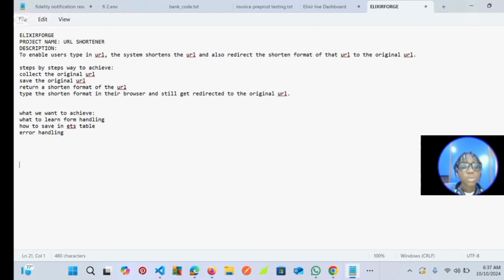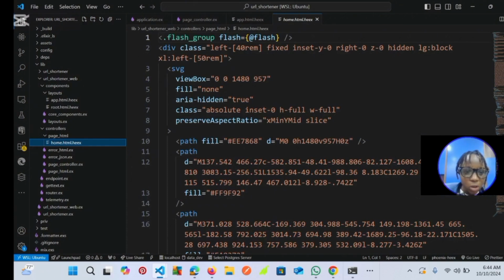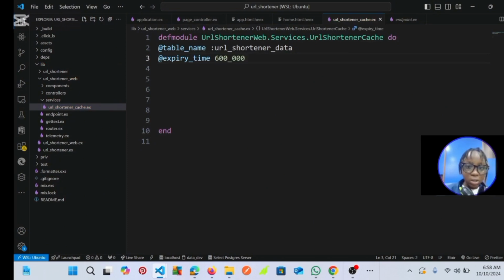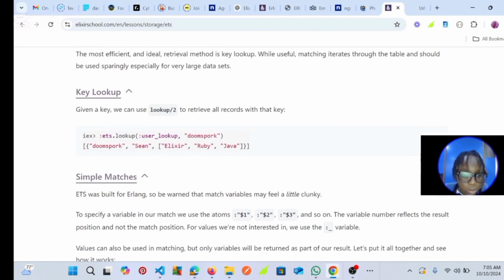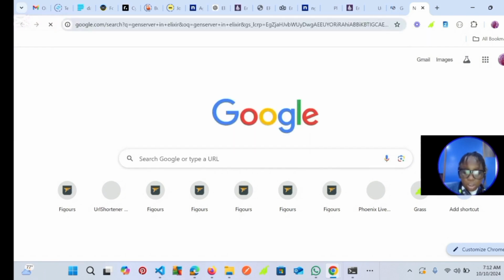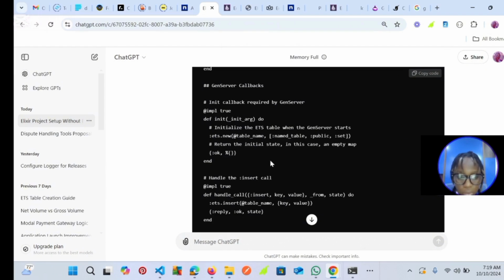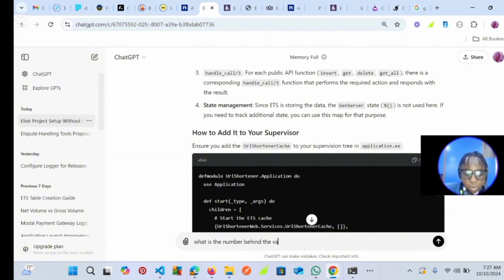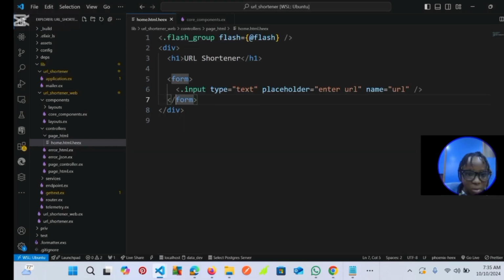Setting Up ETS for Our URL Shortener in Elixir!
📌 In this video, we’ll set up ETS (Erlang Term Storage) for our URL Shortener project in Elixir! Learn how to configure ETS tables to store short links efficiently.

🛠️ Key Topics:
✅ Setting up an Elixir project
✅ Installing dependencies
✅ Initializing an ETS table